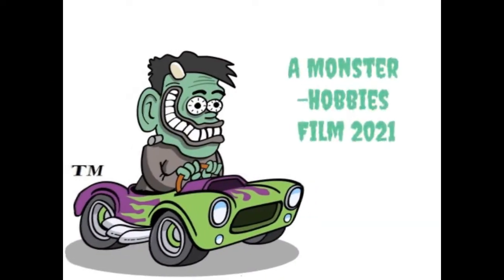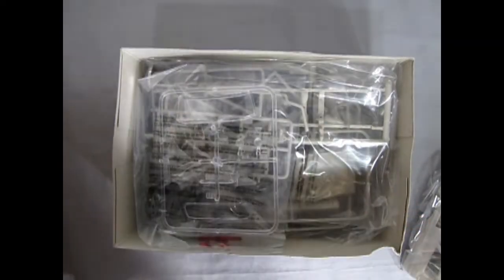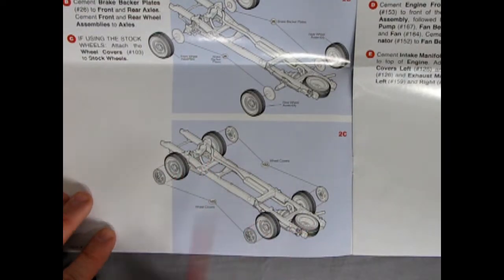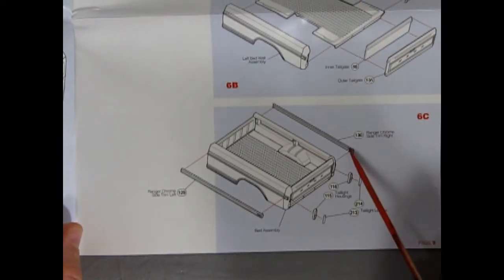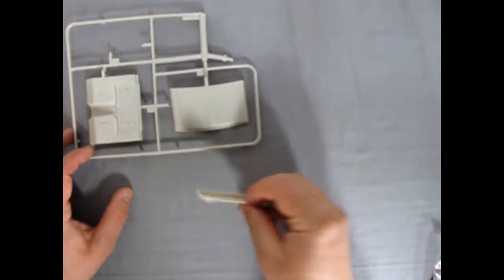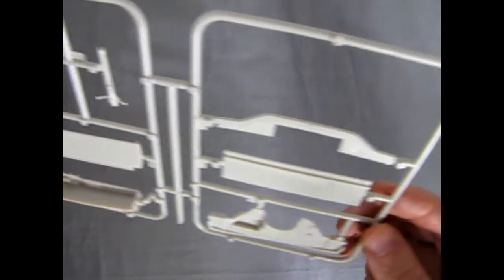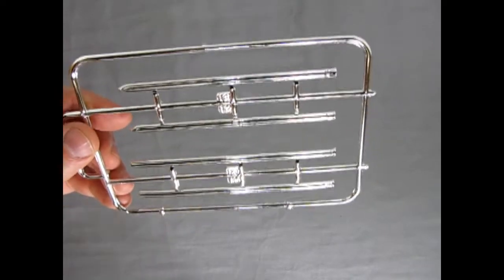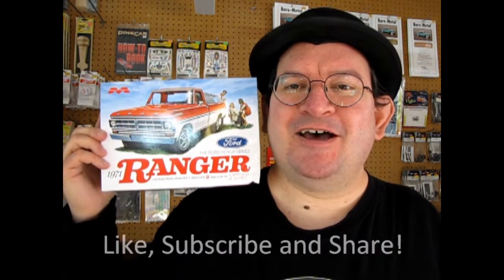Model Car Garage - The 1971 Ford Ranger XLT By Moebius Models - A Model Car Unboxing Video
Originally introduced in 2015 in the Moebius Ford Truck Series line-up, this 1970 Ford F-100 Custom Cab Short Bed Pick Up model kit goes together as easily now as it did in it's first production run.

Today on the Monster Hobbies Model Car Garage we look at the the 1971 Ford Ranger XLT By Moebius Models. This is a model car unboxing video.

This model kit is molded in light gray plastic and consists of over 130+ parts, including an amazing Ford 390 V-8 engine.

This engine consists of 29 highly detailed parts including the air cleaner, carburetor, intake manifold, 2-piece engine block with a 2-piece automatic transmission combo, cylinder heads, intake manifold and exhaust headers, motor mounts, oil filler cap, oil filter, distributor cap, fan belt, fan and alternator, to name some of the many pieces here. All these parts are molded in light tan plastic.

The chassis is a beautifully designed unit that includes four separate front coil and rear leaf springs, brake drums, the new style split Twin I-Beam front axle, two piece rear differential, drive shaft, shock absorbers, a spare tire with spare tire mounting bracket, exhaust pipes, and a drive shaft. This frame is similar in construction to the Trophy Series AMT 1953 Ford Pickup truck, which is another awesome classic kit that stood the test of time.

Although this kit can be built in only one variation : the factory stock pickup truck, It is still an awesome kit and you could use the Service Truck parts from the mentioned Trophy Series AMT 1953 Ford Pickup Truck to give you a sister truck for this year. I refer to the welding tanks and torch, tools, large mirrors, marker lights and service decals.

The factory stock version comes with authentic bumpers, chrome grill that is thinned out in the back so that you can see through it to the radiator support behind, like the real truck grill, a rear tailgate with "Ford" raised letters stamped in it, generic black tires with factory stock steel wheels and chrome "Ford" dog dish hub caps. The grill is correct for a 1971 truck.

The kit’s decal sheet is smaller than in Moebius' other Ford trucks in this series, but it features all of the factory graphics from the era in which vehicles like this would have. For example, you get the Autolite air cleaner decal, instrument panel gauges,  "FORD" wood-grain tailgate decals, and body emblems. Interestingly, there are no licence plate decals.

The instruction sheet is printed in full color and features authentic full color paint chips and names for 18 different variations. It shows three options for two-tone paint combinations, which match with those that are easily found through pictures and online research. Still, to have a color match chart is something I think all the other model kit manufacturers should invest in.

Also included in the instruction sheet are several photos of the painted model which shows the colors used on the parts we don't usually see from the street corner. This is an amazing resource for those of us that want to "Get it right".

The Moebius Models 1971 Ford Ranger XLT model car kit includes these features :

Chrome bumpers
Optional rear step bumper
Detailed interior
Detailed engine bay
Ford 390 V-8 engine
Skill level 3 for ages 15+
Molded in light tan, clear, transparent red and includes chrome plated parts and black vinyl tires

You may ask yourself "Where can I purchase the 1971 Ford Ranger XLT By Moebius Models?".